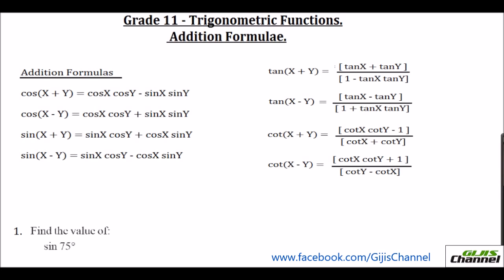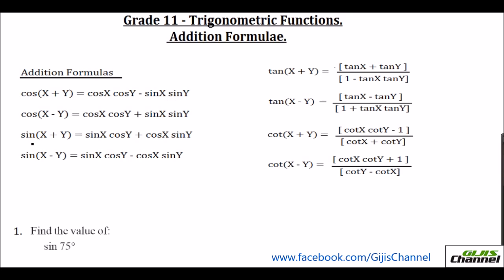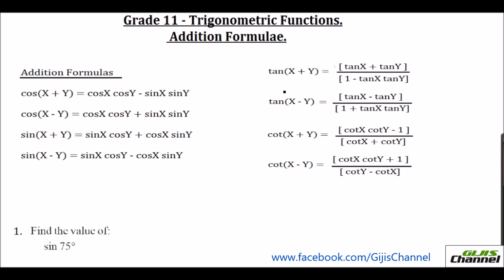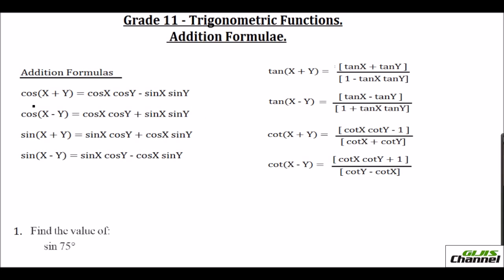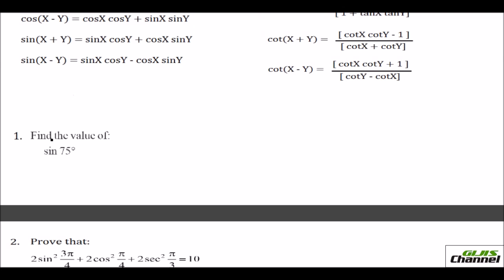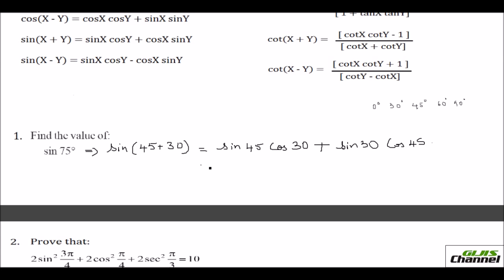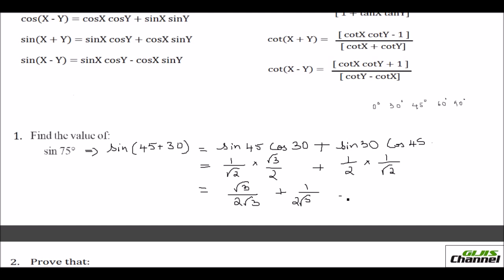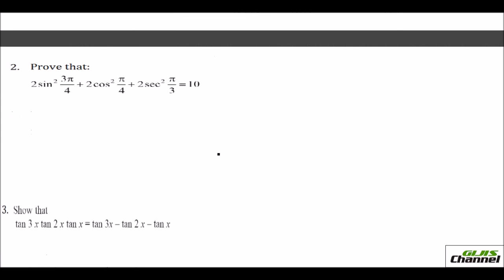Trigonometric Functions Addition formula